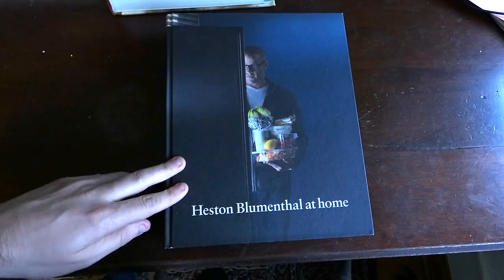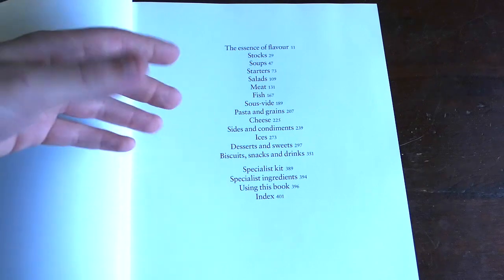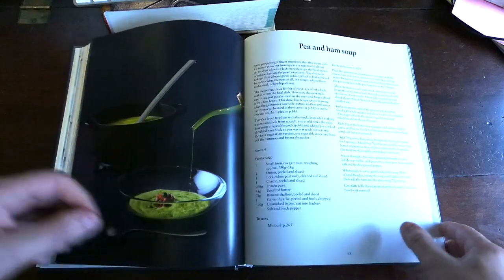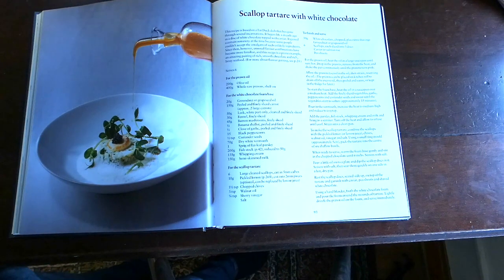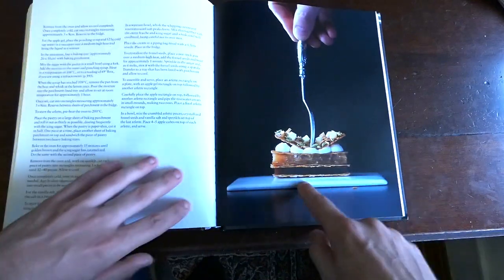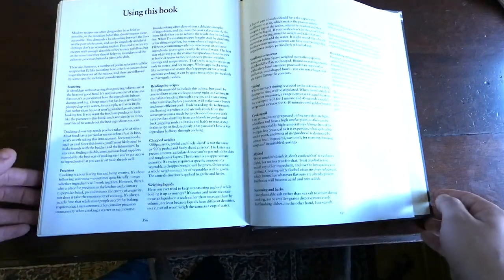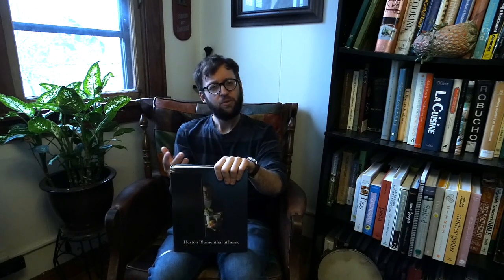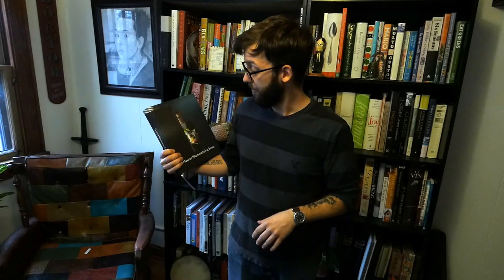Heston Blumenthal At Home Cookbook Review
Chef Dan reviews Heston Blumenthal at Home and discusses the book.

Sign up for The Chef & The Bee Newsletter at chefandbee.com